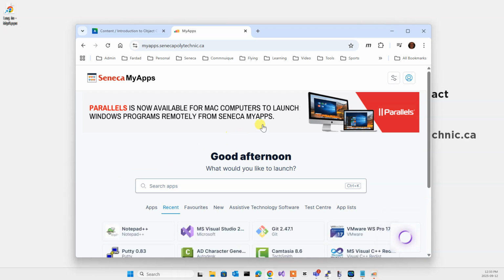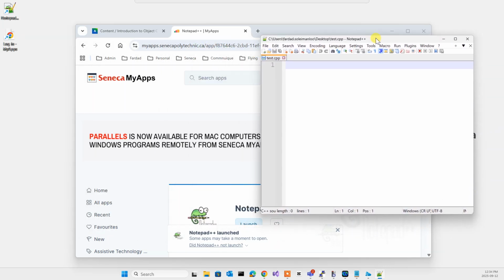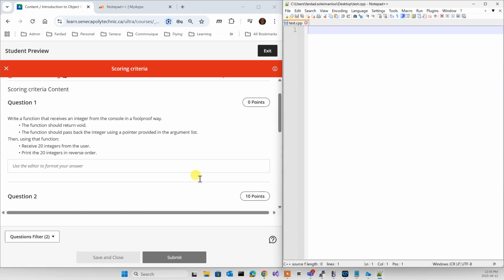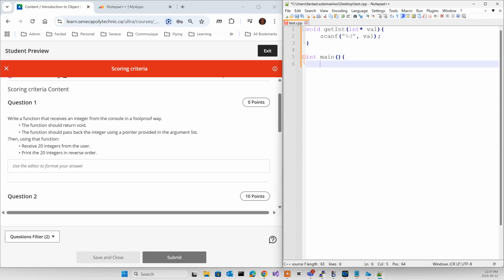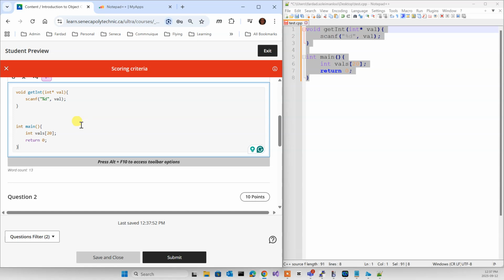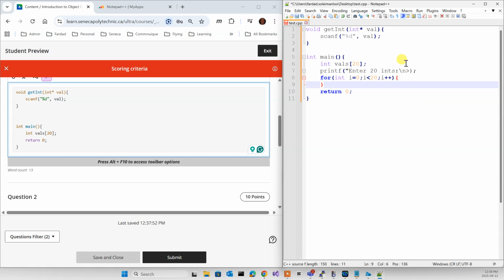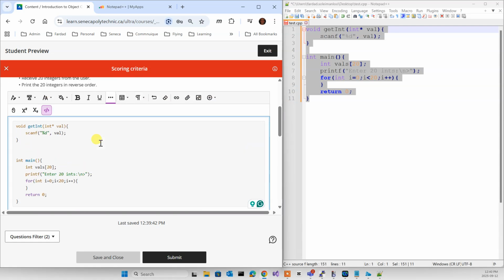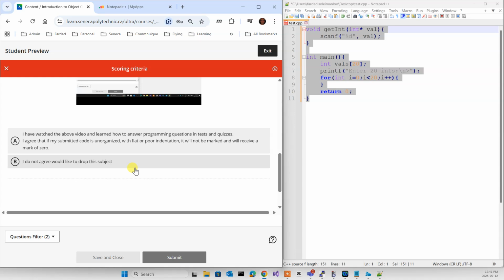OOP244-How to do programming questions in a test or quiz